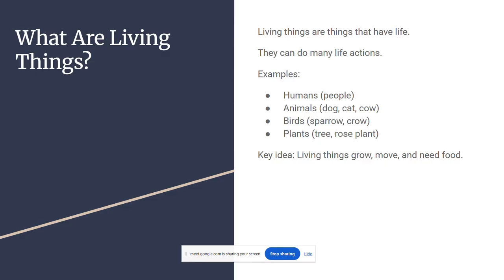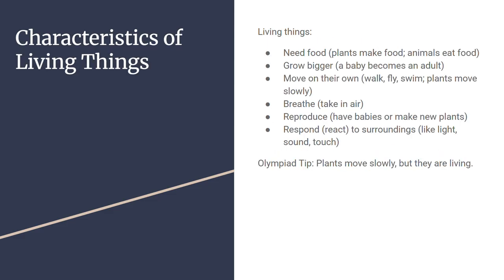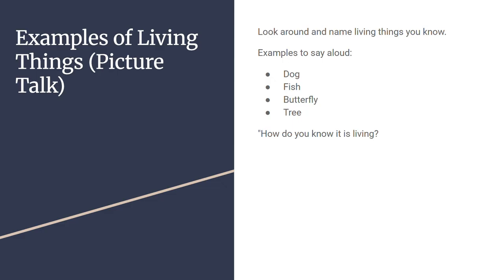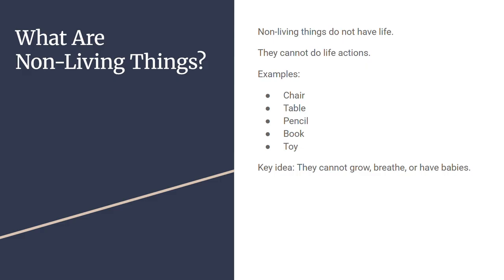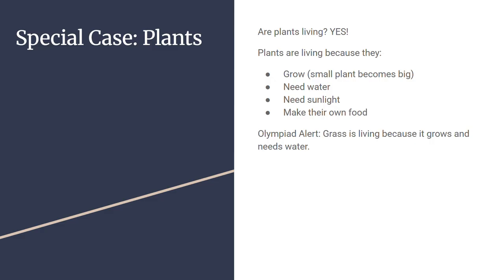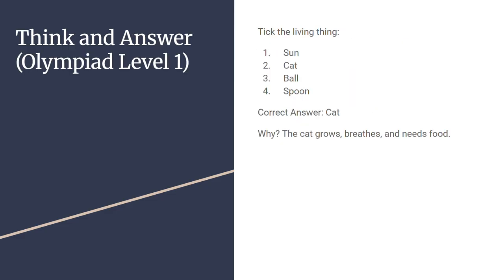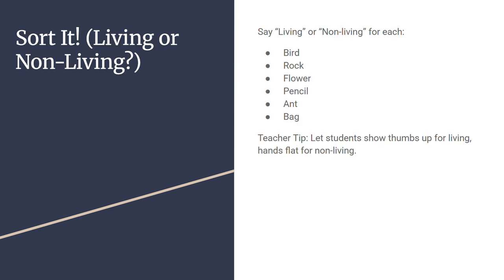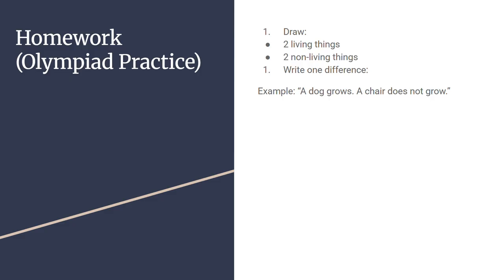Don't Miss This! Science Olympiad Living Things Crash Course